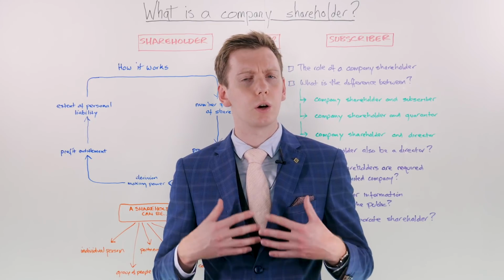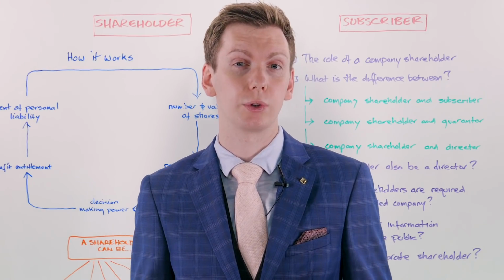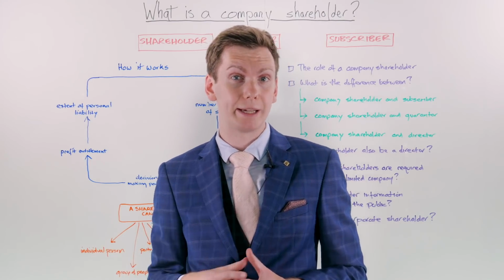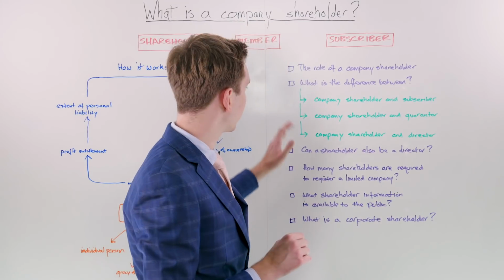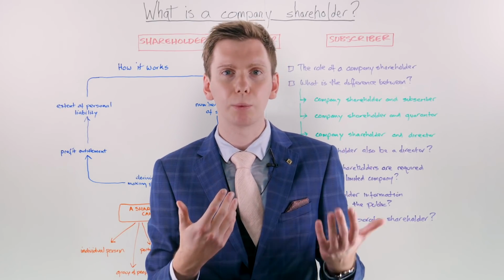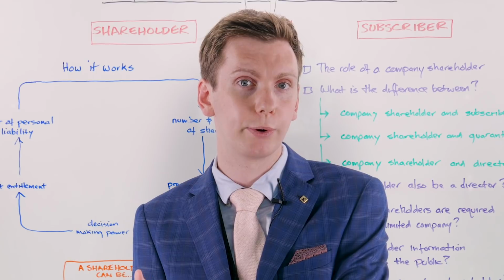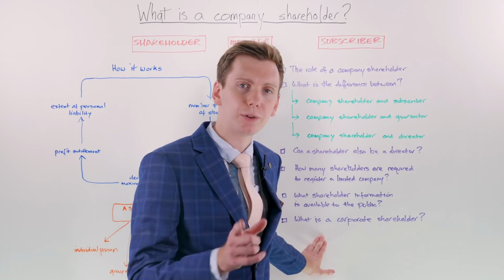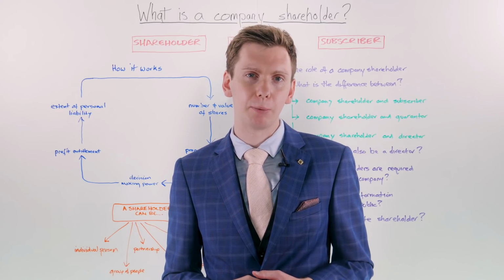What is a company shareholder?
As the owners of companies, shareholders are not generally involved in the day to day running of a business; however, they do have several responsibilities in addition to the benefits they enjoy.

Nicholas Campion, 1st Formations’ company guru explains the role of company shareholders, and discusses the difference between them and subscribers, guarantors and directors. He also walks you through what shareholder information is available to the public.

0:00 Intro
00:39 Shareholders and their role within the company
02:16 Difference between shareholders and subscribers
03:25 Difference between shareholders and guarantors
04:19 Difference between shareholders and directors
05:32 Shareholders information and requirements
07:03 The corporate shareholders